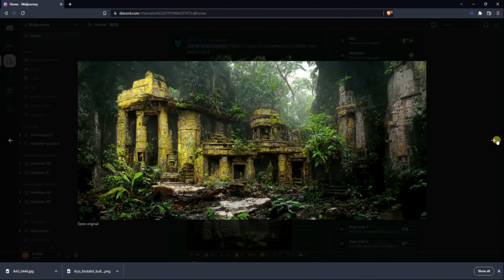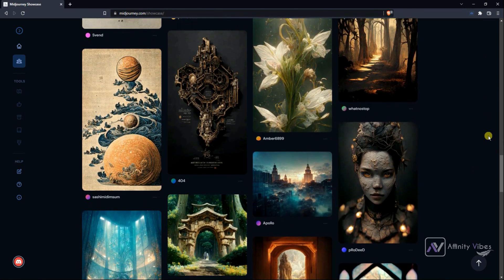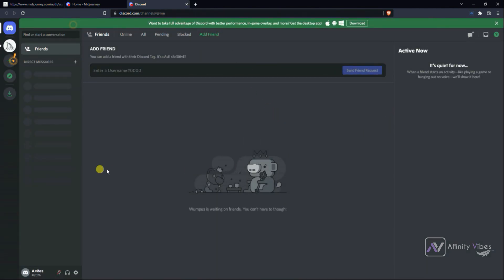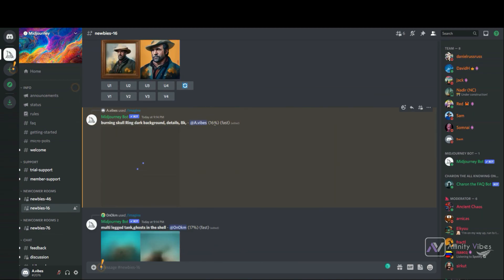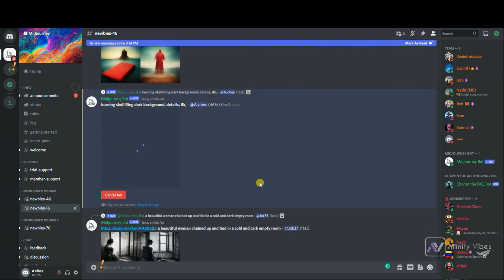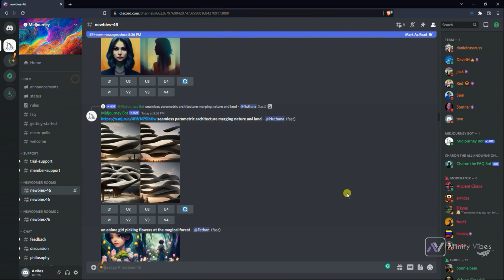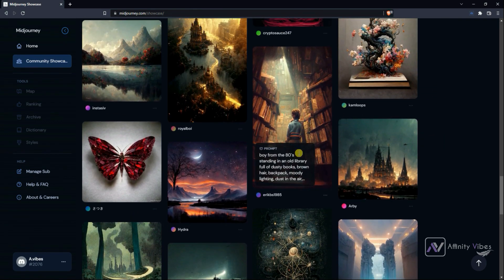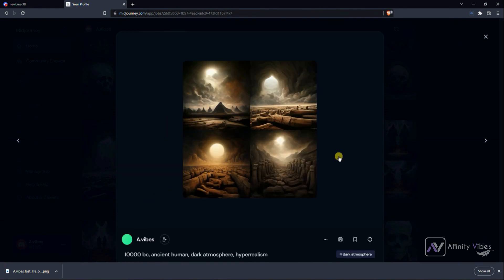Level Up Your Skills with MidJourney AI | MidJourney AI: Easy Tutorial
Hey everyone,
I'm Dav and In this video, you’re going to know exactly How To Get Started With MidJourney.
Create Your Amazing Original Art Using Mid-Journey (A.I. Art).
How to get started with midjourney.